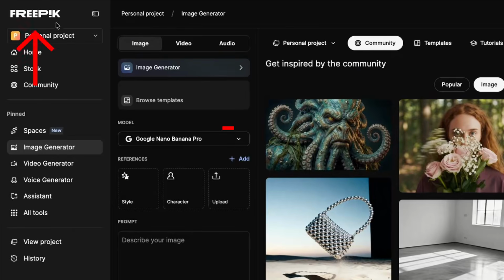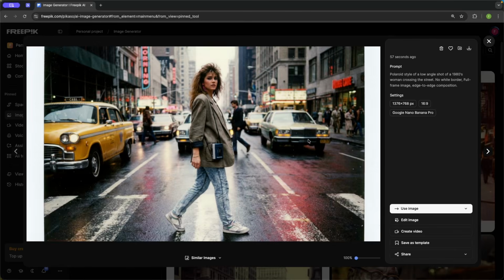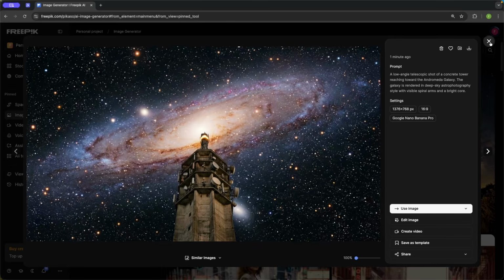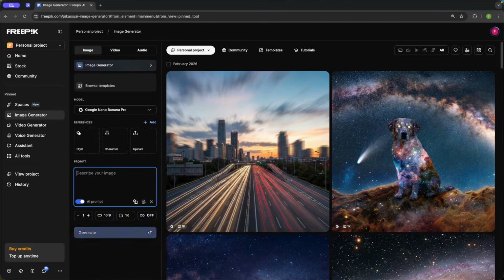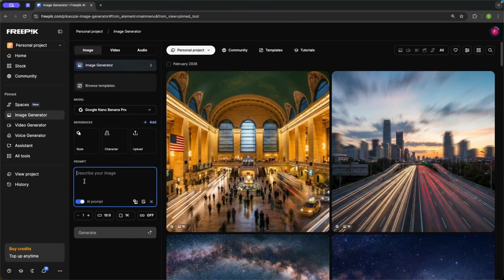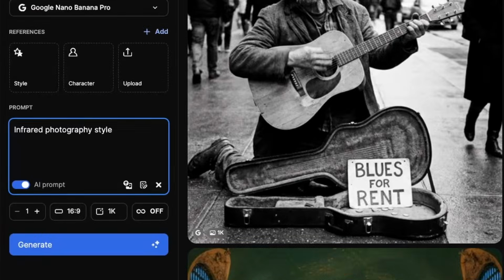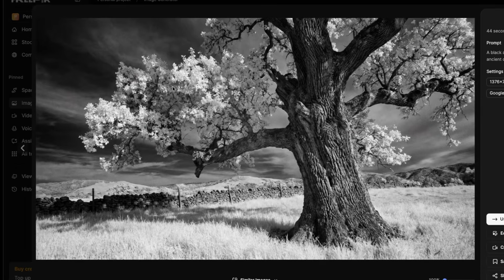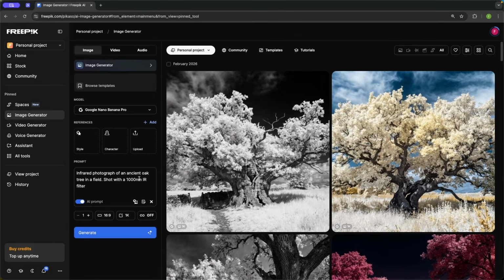Exploring Nano Banana Styles: From Polaroid to Infrared EP02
top taking generic AI photos! Learn 5 essential photography styles—from vintage Polaroids to surreal Infrared—and the exact technical keywords you need to master them in Nano Banana.

If you want your AI images and videos to stand out in 2026, you need to speak the language of professional photography. In this first part of our "Exploring Styles" series, we dive deep into 5 iconic looks that will give your work a distinct, cinematic edge.

timecodes:
0:00 -  Intro
0:15 -  Polaroid style
02:17 - Astrophotography
04:42 - Time Lapse
05:51 - Street Photography
07:09 - Infrared